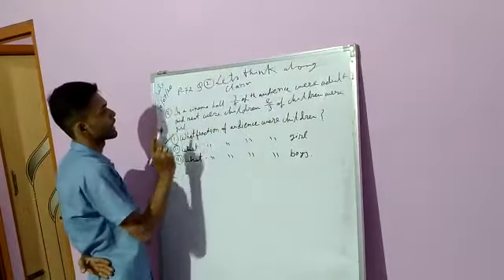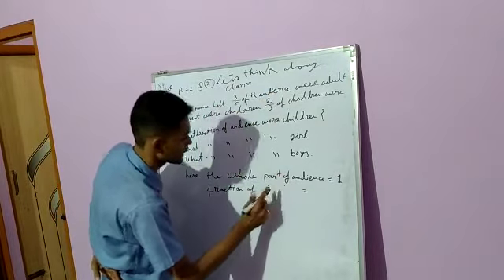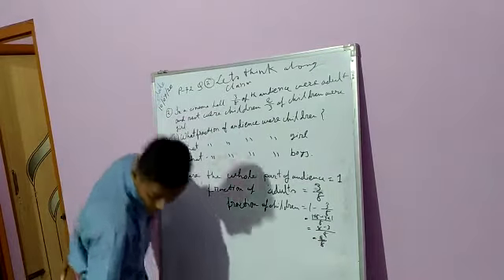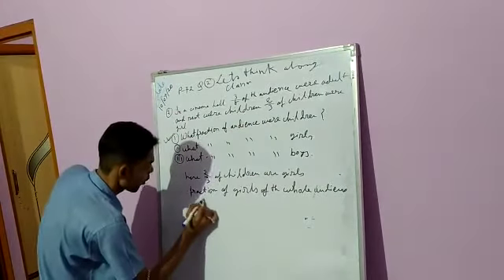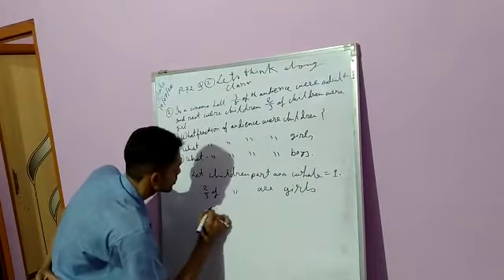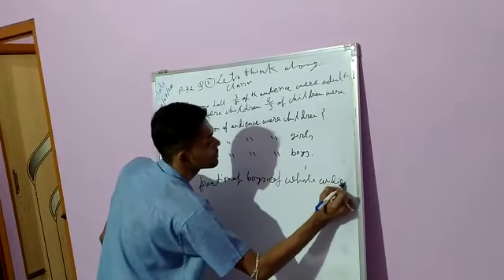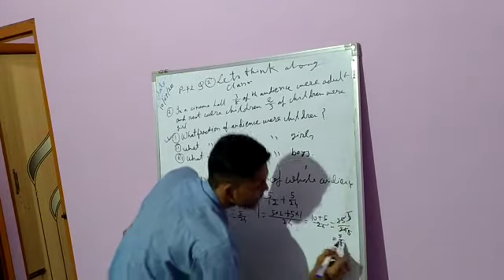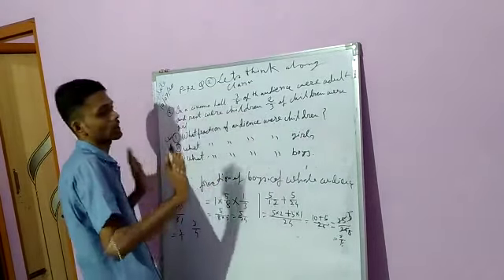Class v maths ch4